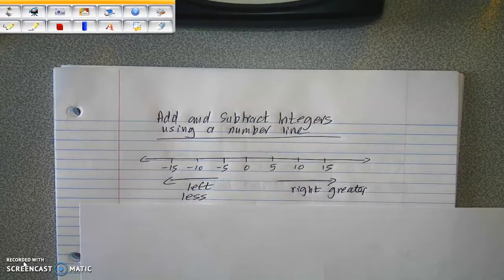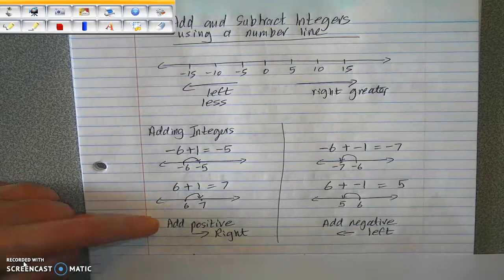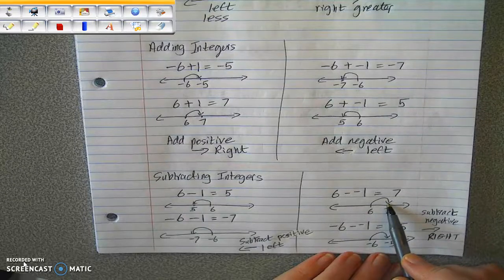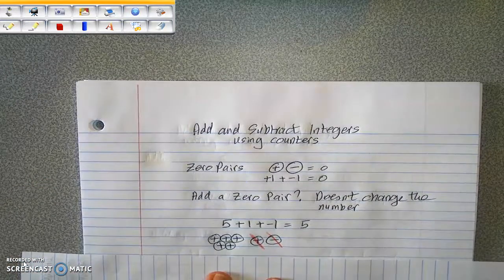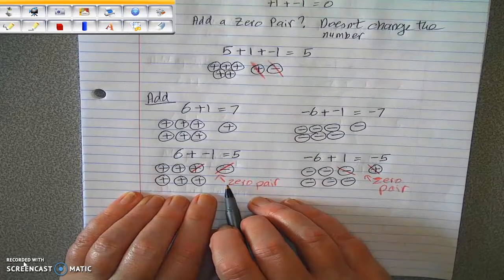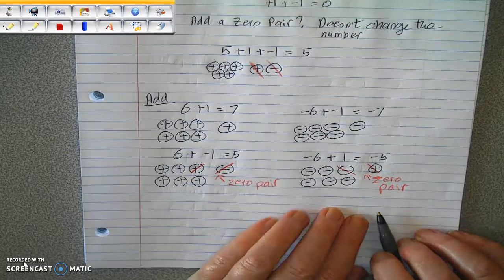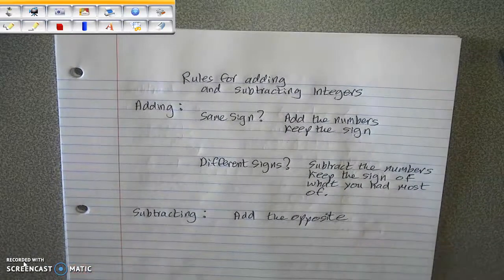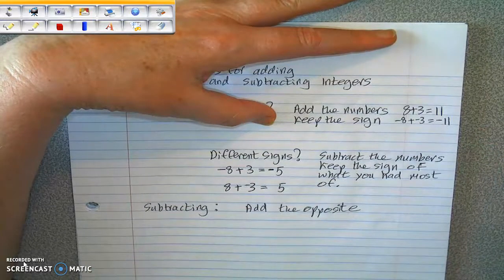Add and Subtract Integers Mon 4/27